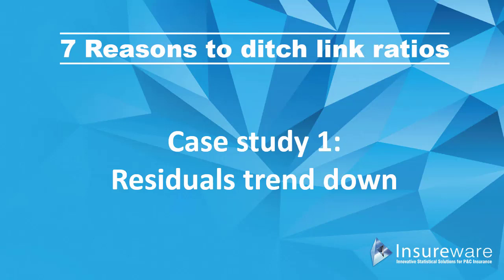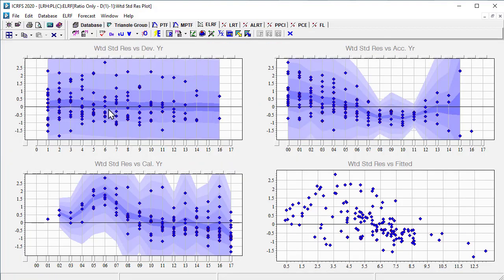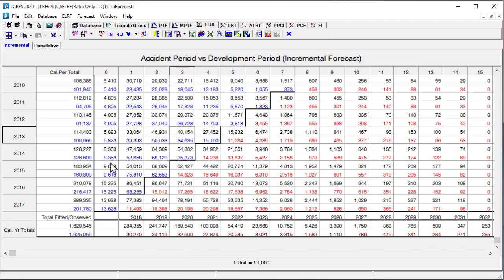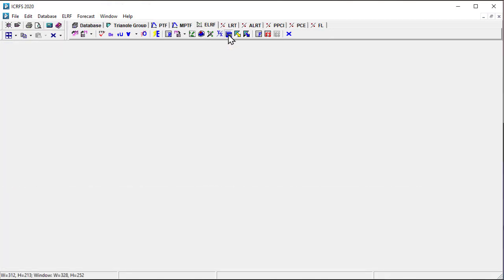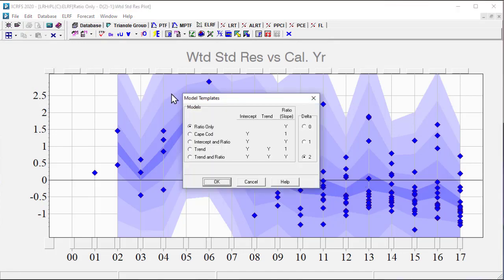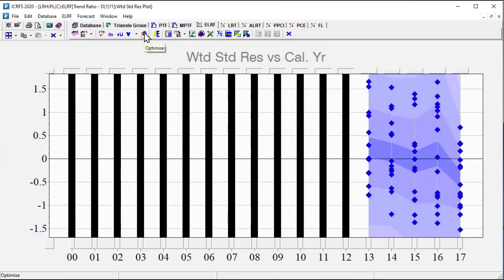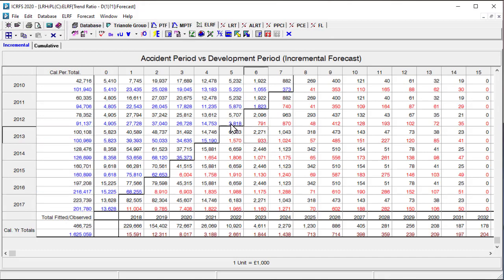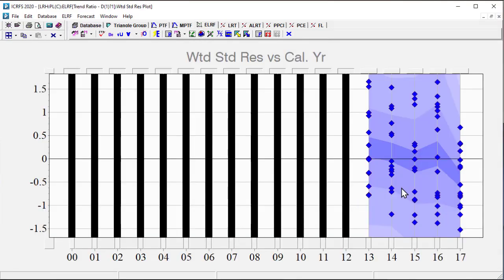7 Reasons to Ditch Link Ratios: Case Study 1 in ELRF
Consider anonymized Paid Loss data for an Auto Insurance provider (segment: Bodily Injury).

The residuals vs calendar year chart shows a strong downward trend in the residuals (trend in data minus trend in method).

This means a link ratio method will grossly overstate the reserve estimates. The Mack method (volume weighted average) gives a total reserve of 902M. The arithmetic average link ratios gives a total reserve of 1.16B.

The optimal model identified in the Extended Link Ratio Family (ELRF) modeling framework applied to the last five calendar years has trends, intercepts, and very few ratios (because they have no predictive power). The residuals are much improved (left). The trends in the data are more in line with the trends in the method.

The total reserve mean projected from this identified model is 504M – around half the original Mack method projected mean reserve! This is a much better estimate of the reserve mean, but how do we know it’s the best?